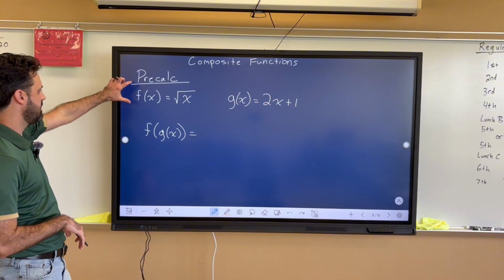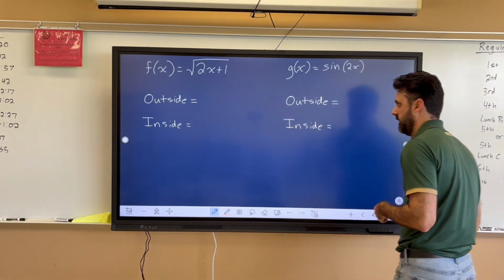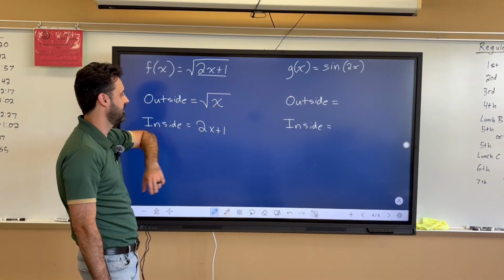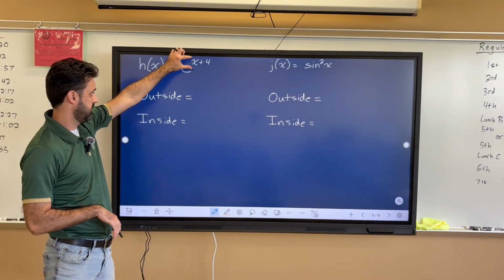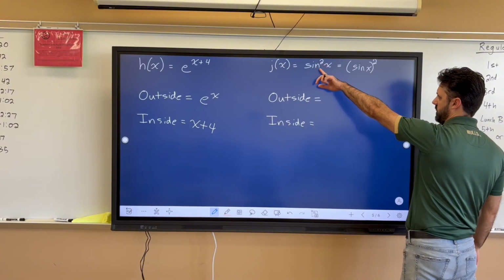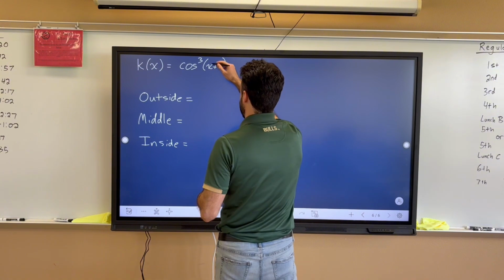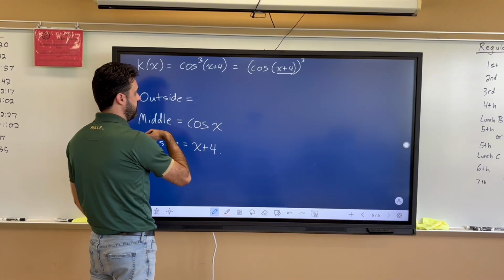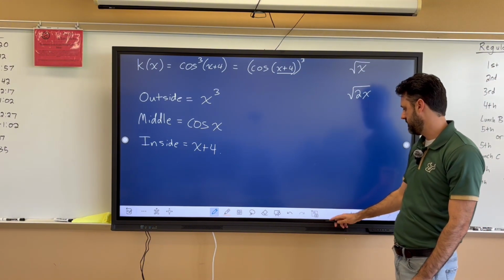Composite Functions (Intro to the Chain Rule)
Identifying inside and outside functions